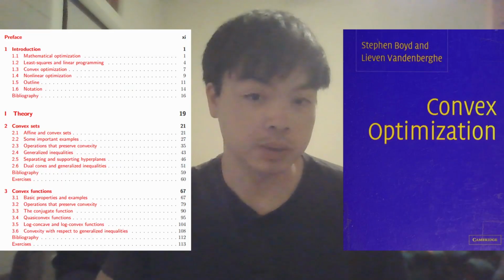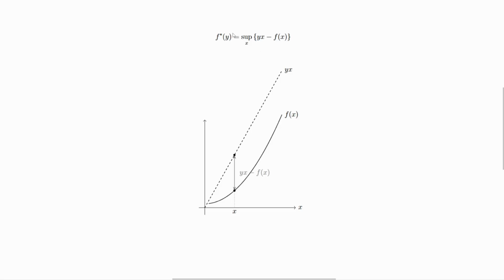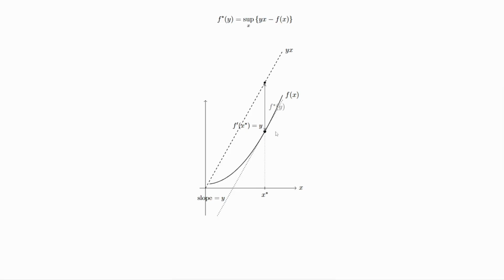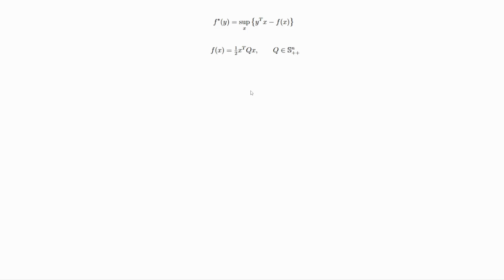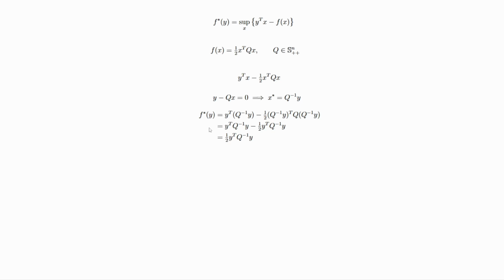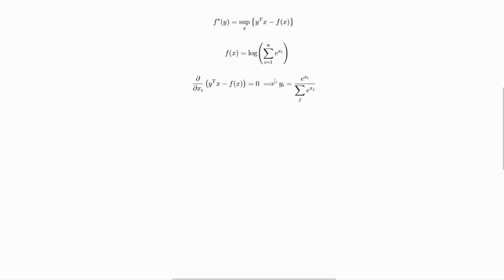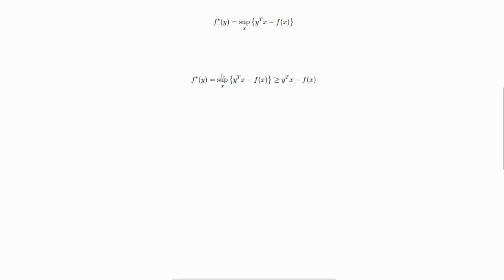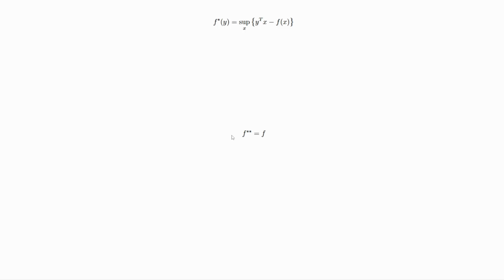Week 11 - What is a Conjugate Function (Convex Optimization)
Week 11. We build up the geometry first, the conjugate f*(y) is just asking "what's the maximum gap between a line of slope y and the function f?", then work through three examples that are directly relevant to ML: the quadratic (curvature inverts), the exponential (conjugate is negative entropy), and log-sum-exp (conjugate is negative entropy on the simplex, tying softmax directly into this picture).

We also cover Fenchel's inequality and the conjugate-of-the-conjugate result.

Main reference: Boyd & Vandenberghe, Convex Optimization, Section 3.3.

0:00 Introduction
0:27 Definition
4:41: Examples
11:19 Final Remarks